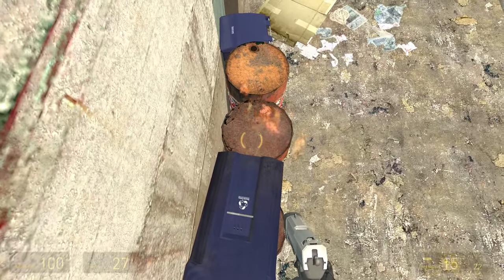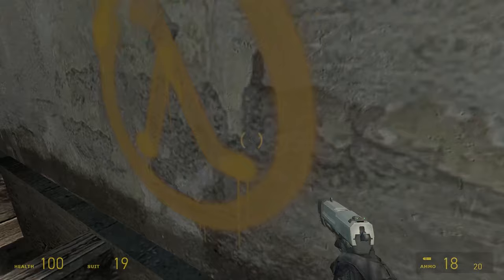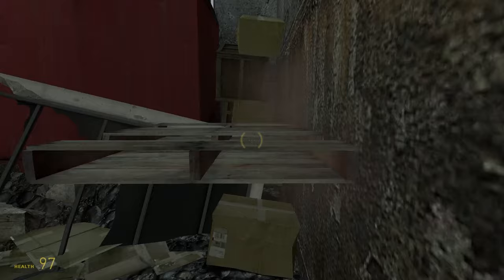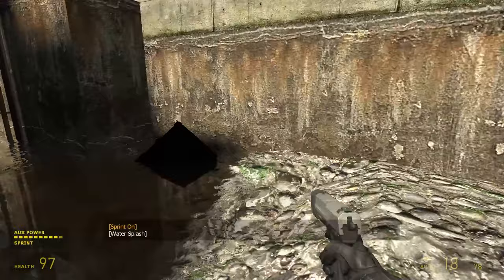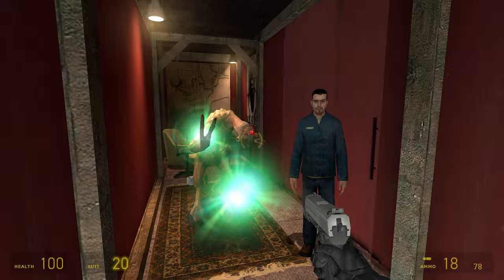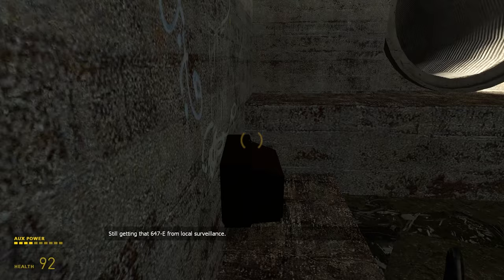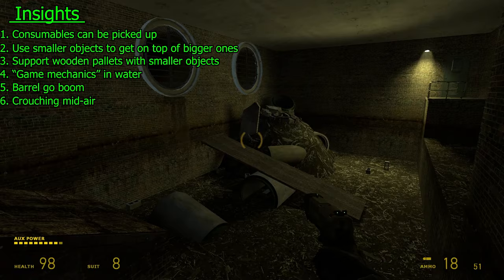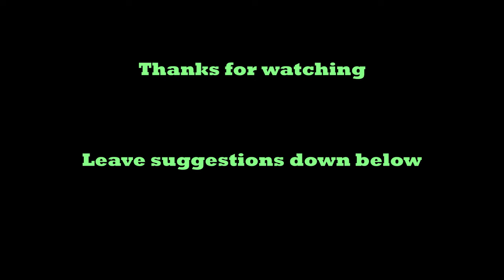The Agonizing Fall: Gordon's Legs Shatter! | Half-Life 2 No Jump Challenge Ep. 2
The continuation of the Half-Life 2 no jump series. I asked ChatGPT for a gaming challenge and here's the result.

I tried some new editing stuff this time around, some comedy, some jokes, hope you enjoy/find it funny or entertaining.

Half-Life 2 is a 2004 first-person shooter (FPS) game developed by Valve.